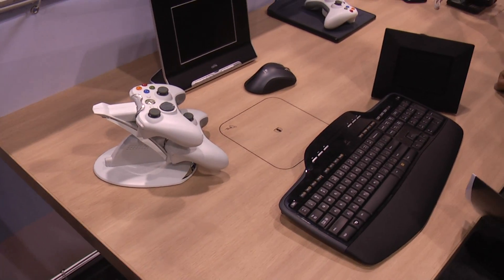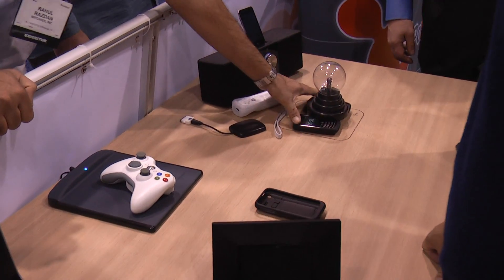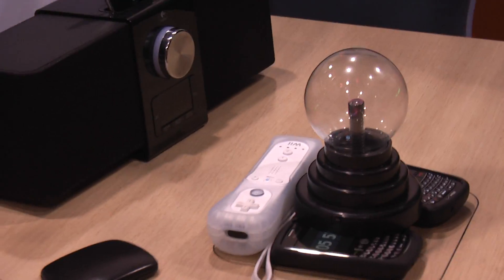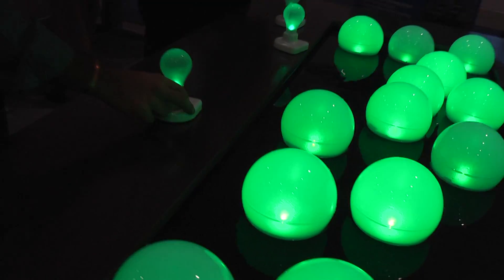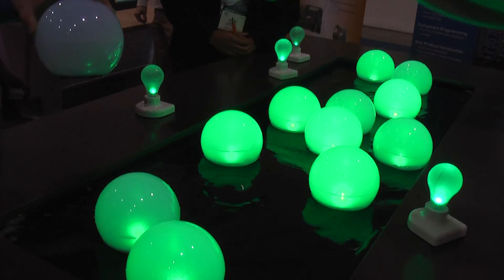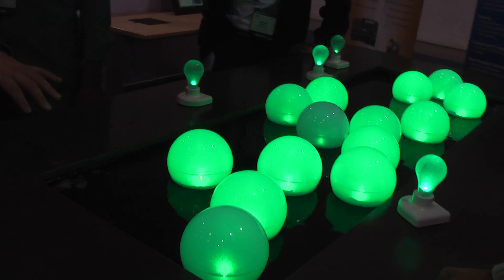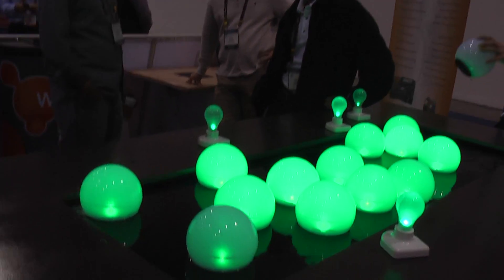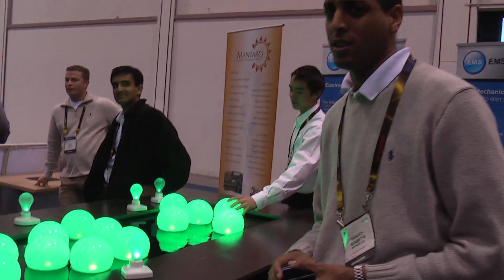Magnetic induction charging stations at CES 2010